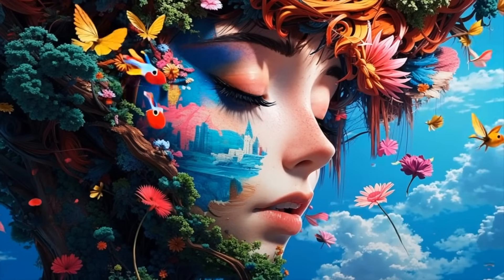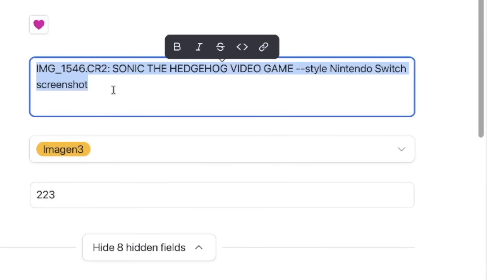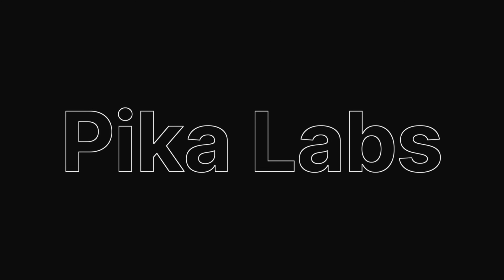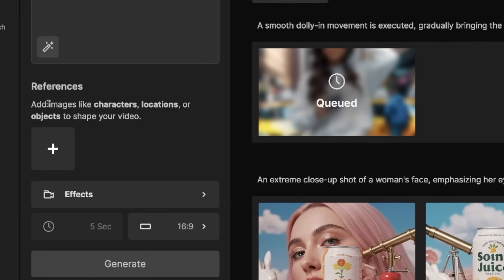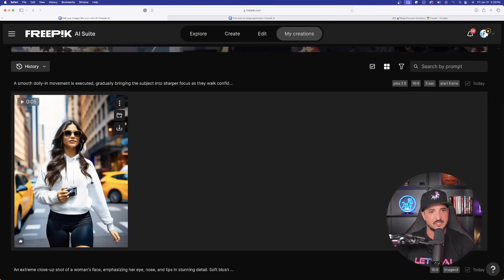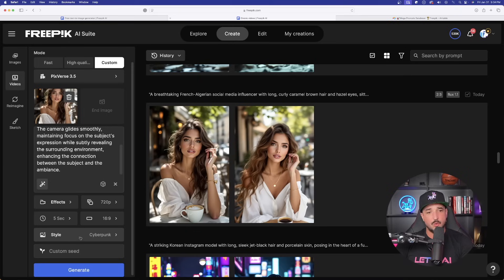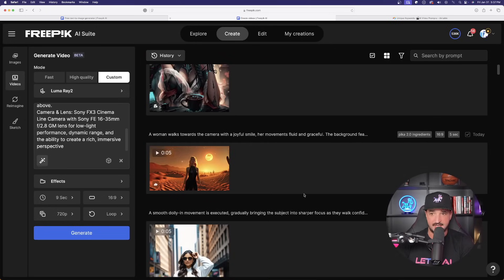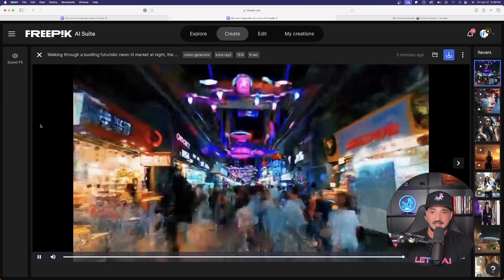These Freepik AI Updates Are Getting Insane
Freepik keeps the updates coming, and it feels like they're getting better each time.

And these aren't even all of the latest updates in Freepik (more have come out since the creation of this video).

Which brings up the question: Is Freepik the best all-in-one AI Suite?